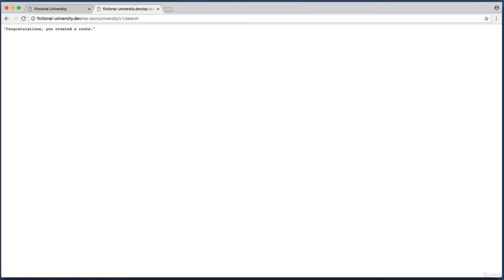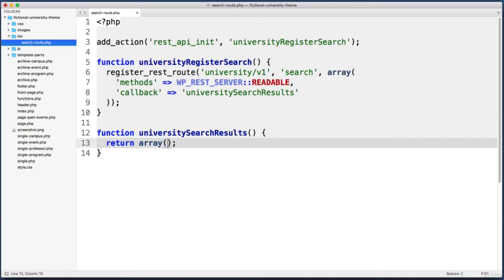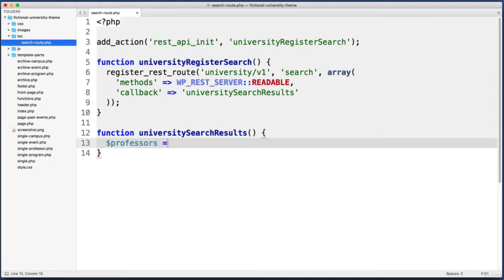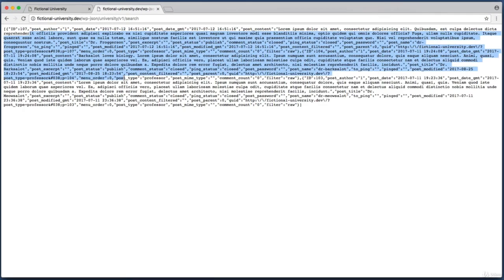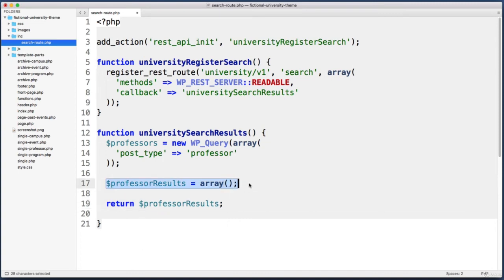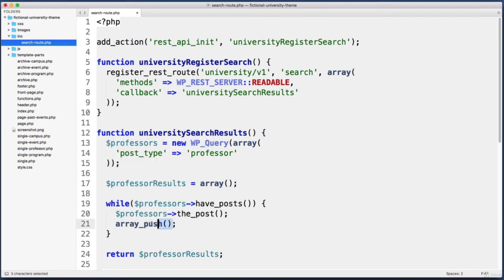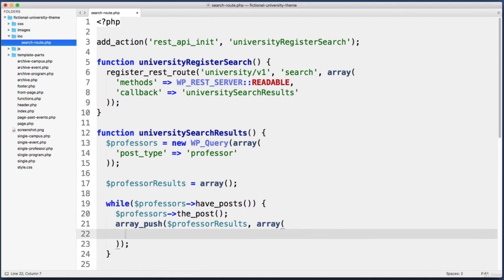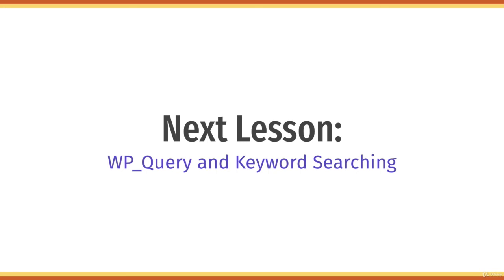062 Create Your Own Raw JSON Data